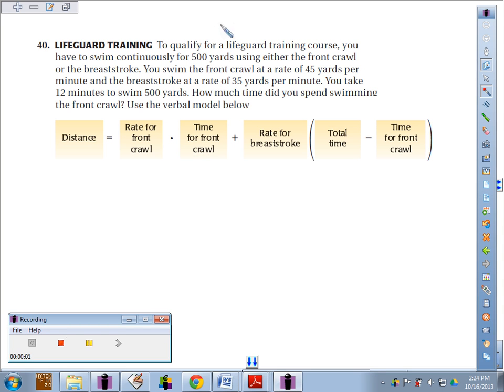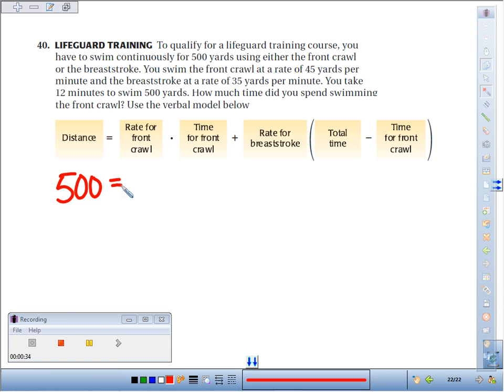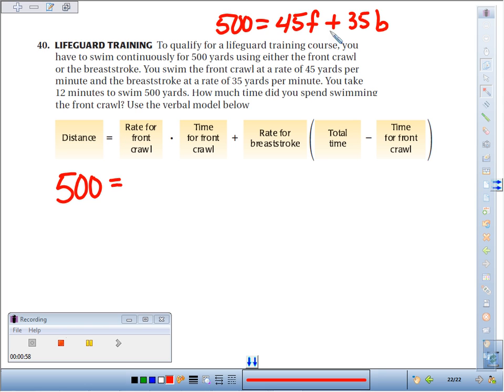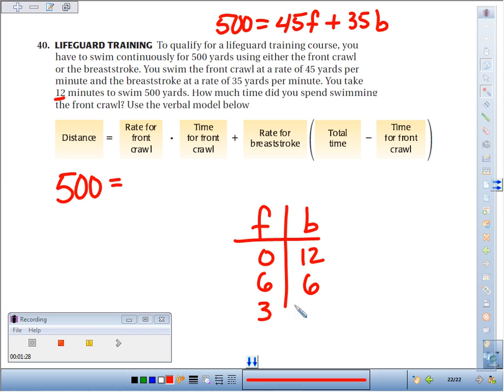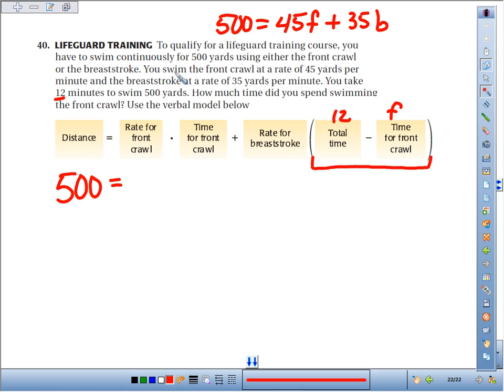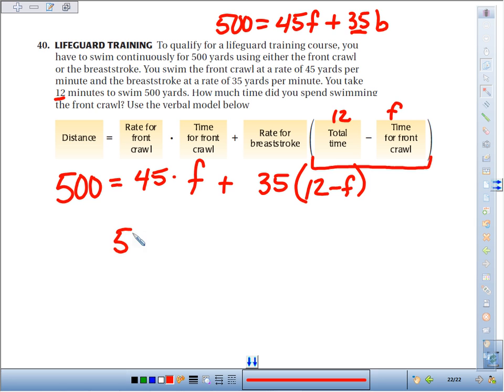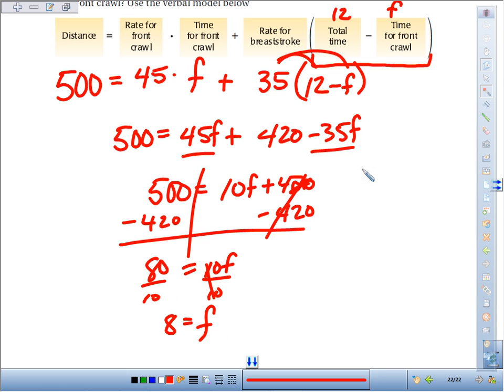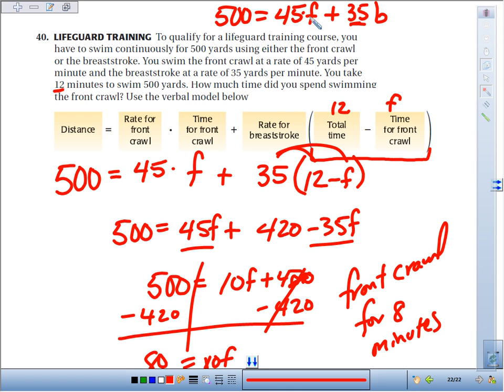3 3 40